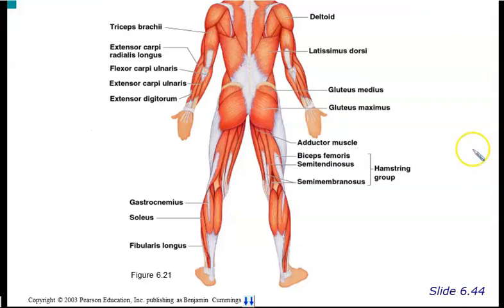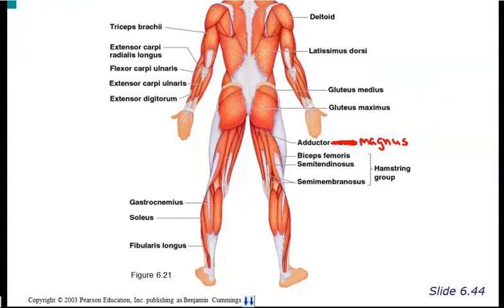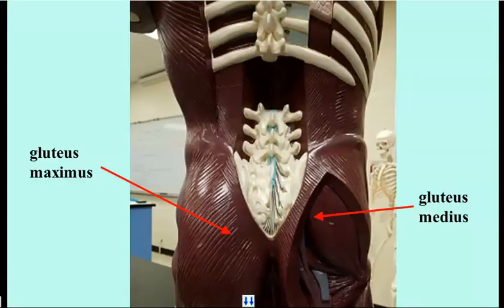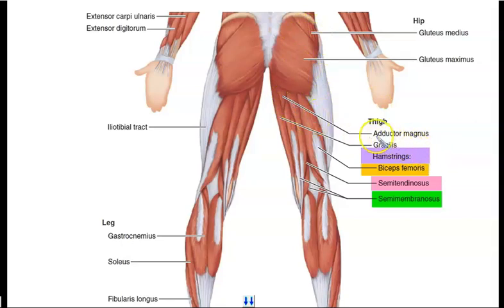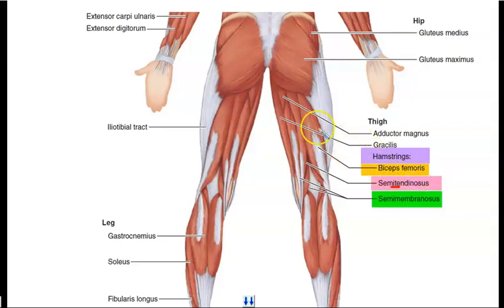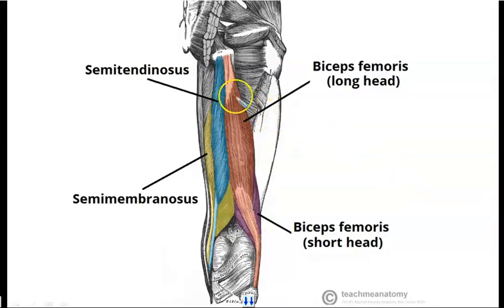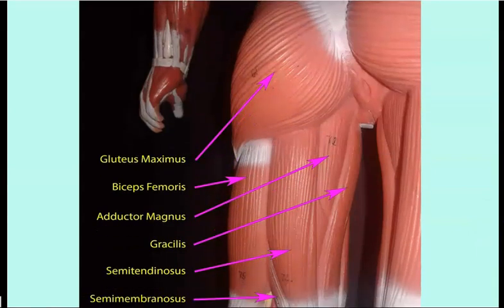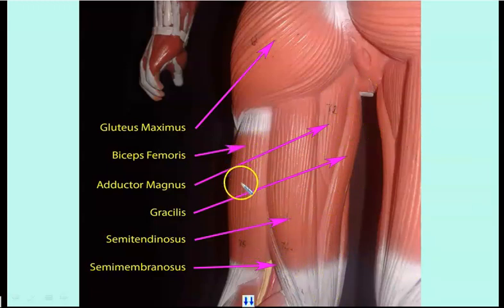Posterior upper leg muscles Video